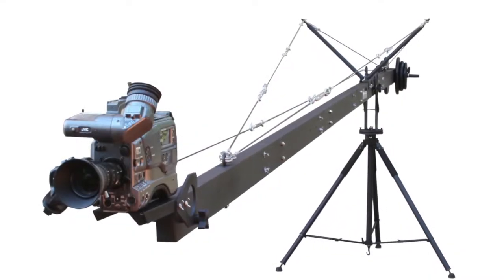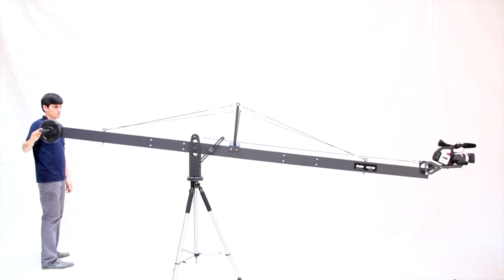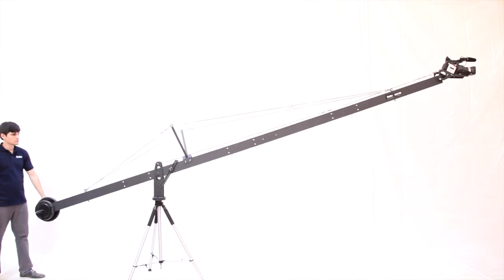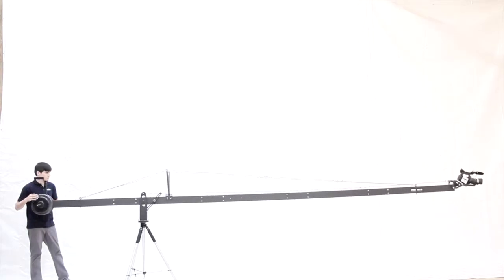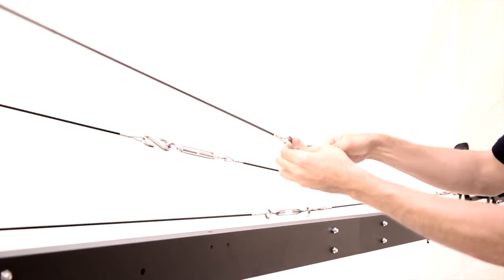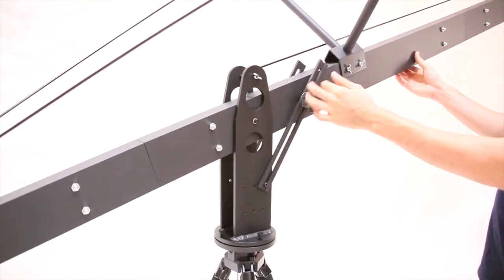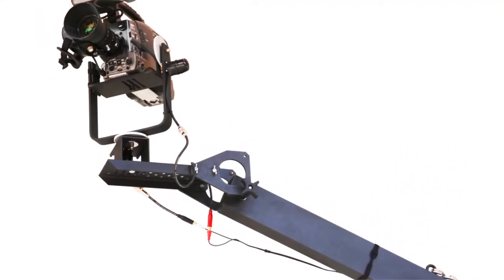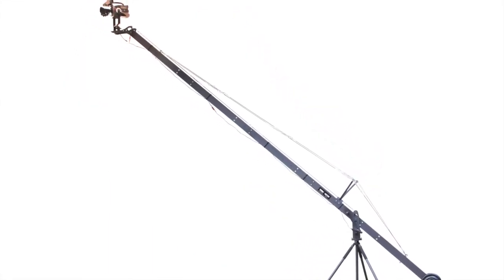ProAm USA HD750 20 ft Camera Crane Quick Demo Video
Configurable to 12ft, 16ft and 20ft lengths. Supports up to 30 lbs.